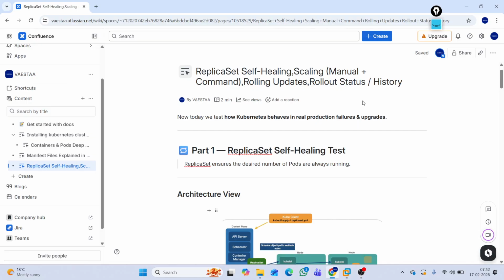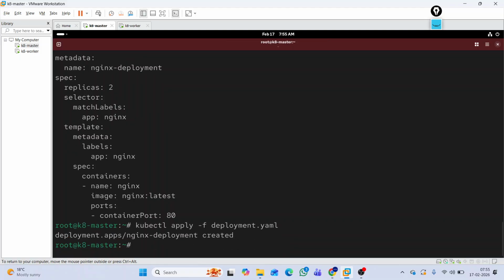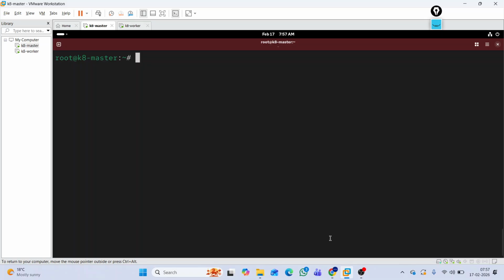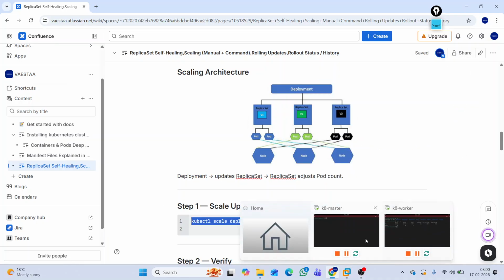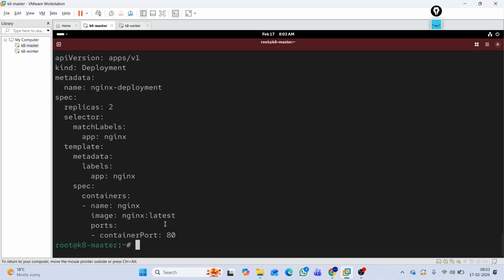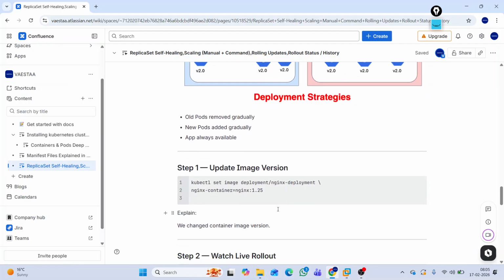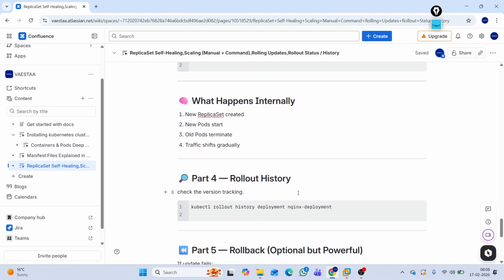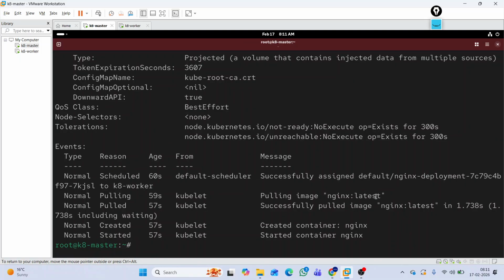ReplicaSet Self-Healing,Scaling (Manual + Command),Rolling Updates,Rollout Status / History - day5